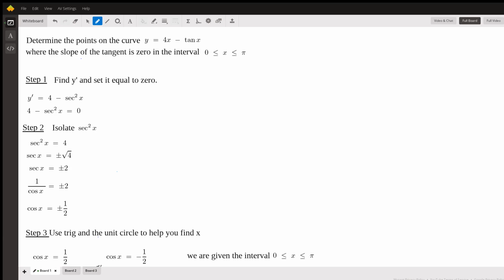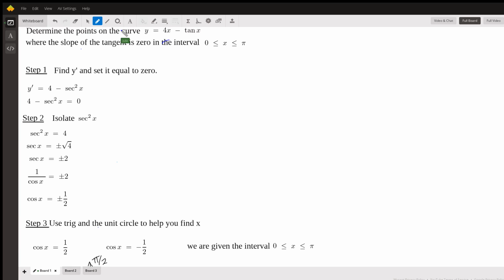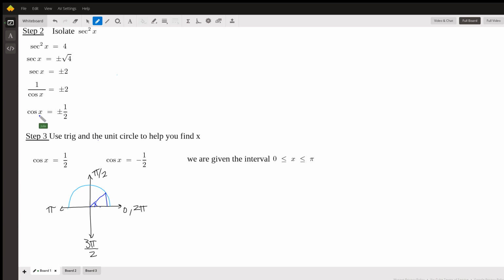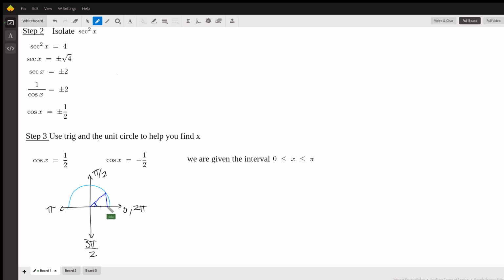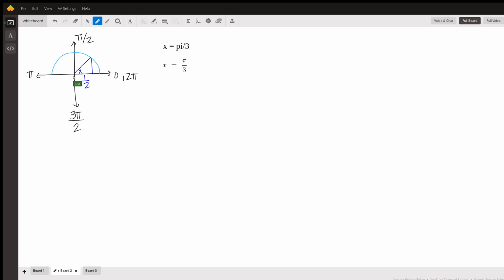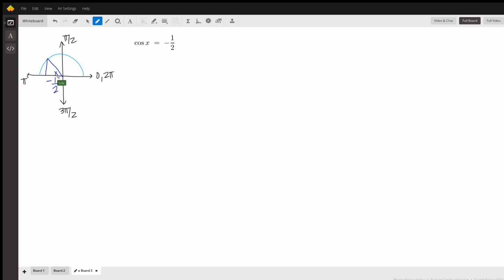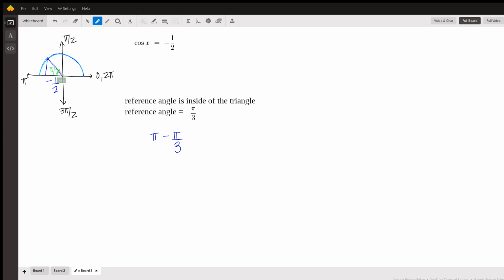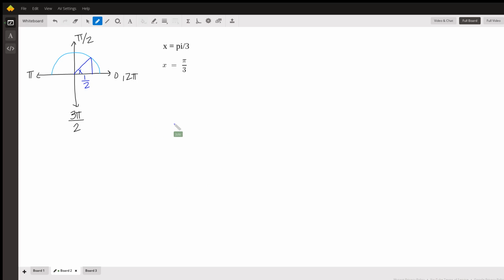Solving for the x when the slope of the tangent is zero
Question: Please help me answer this calculus questions.
Determine the points on the curve y = 4x- tan x where slope of the tangent is 0 in the interval 0 ≤ x ≤ π.

Answered By:

Julia T.
UCLA Grad for Math Tutoring